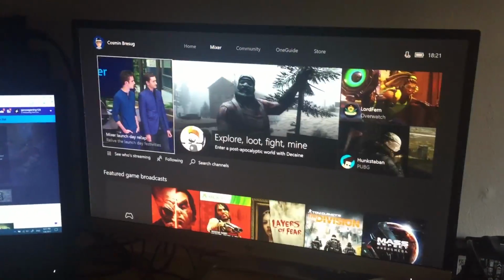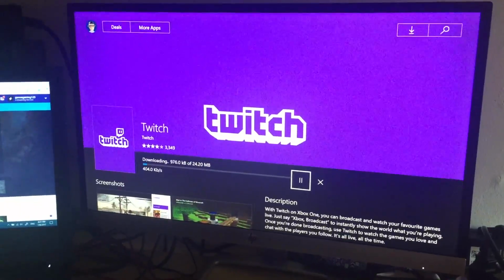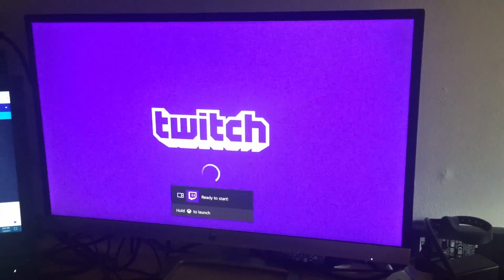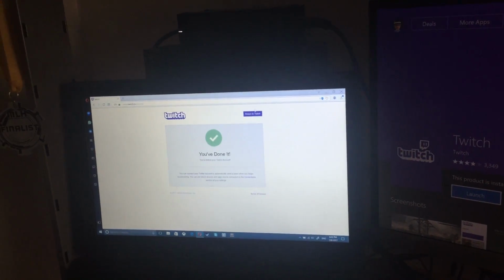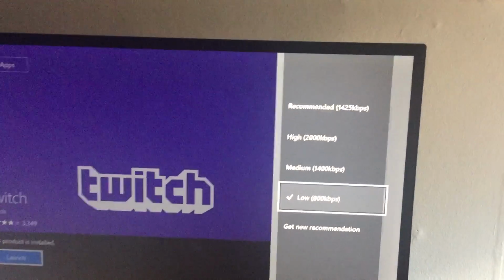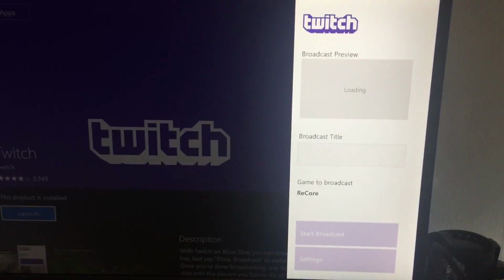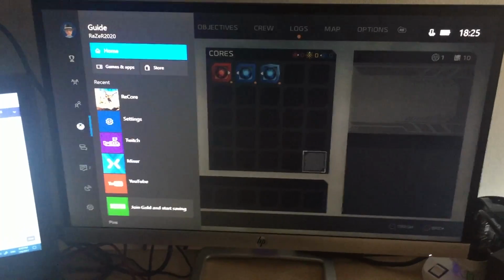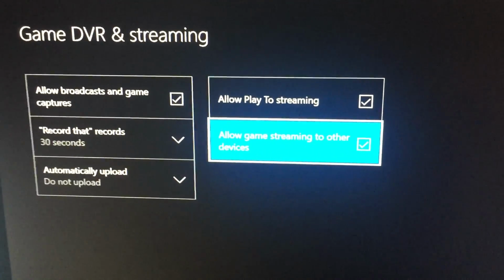How to Live Stream To Twitch on Xbox One!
Tutorial to setup Twitch on Xbox 1